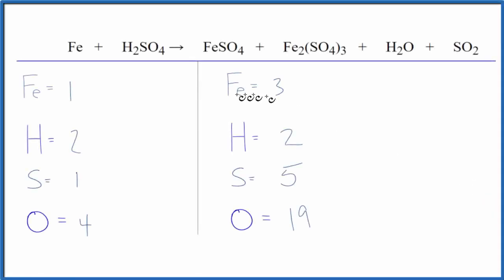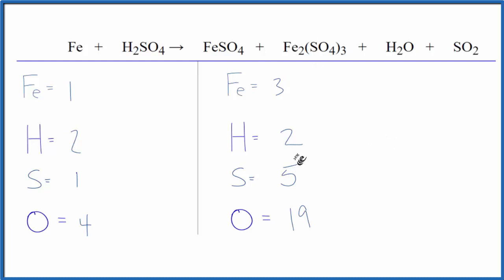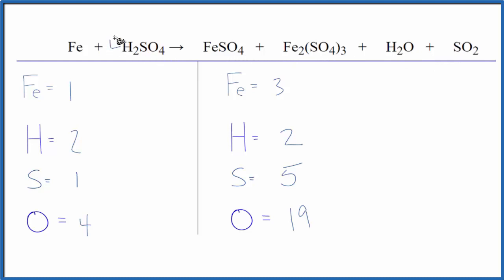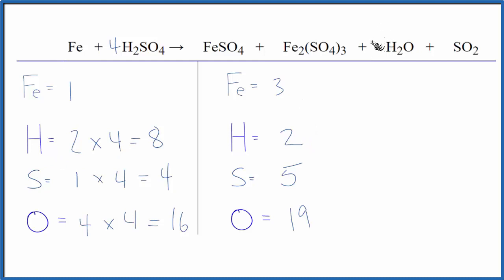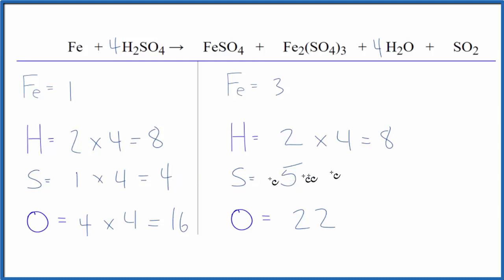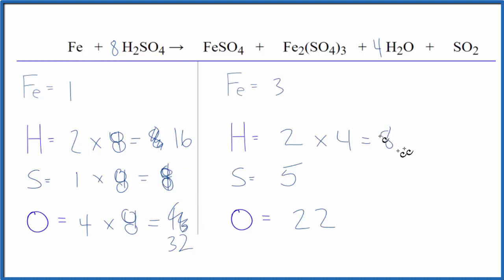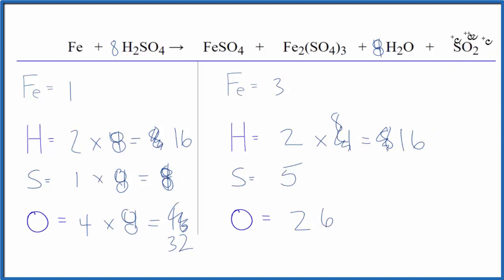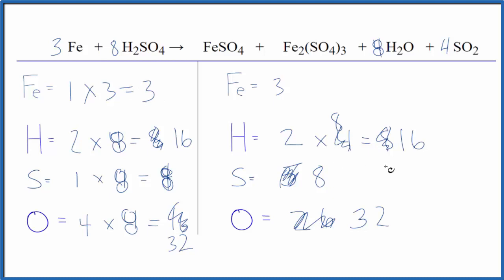How to Balance Fe + H2SO4 = FeSO4 + Fe2(SO4)3 + H2O + SO2 (Iron + Concentrated Sulfuric acid)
In this video we'll balance the equation Fe + H2SO4 = FeSO4 + Fe2(SO4)3 + H2O + SO2 and provide the correct coefficients for each compound.

To balance Fe + H2SO4 = FeSO4 + Fe2(SO4)3 + H2O + SO2 you'll need to be sure to count all of atoms on each side of the chemical equation.

Once you know how many of each type of atom you can only change the coefficients (the numbers in front of atoms or compounds) to balance the equation for Iron + Concentrated Sulfuric acid.